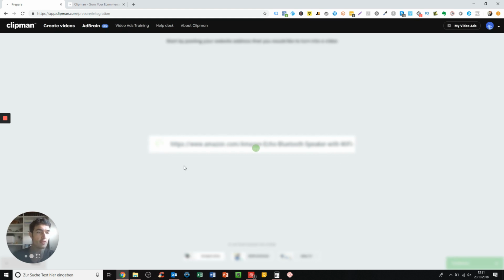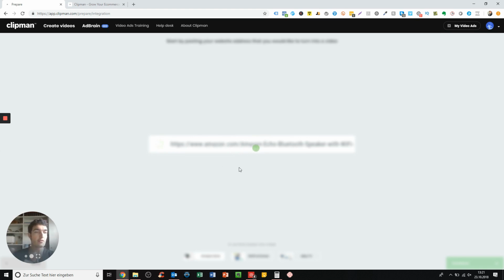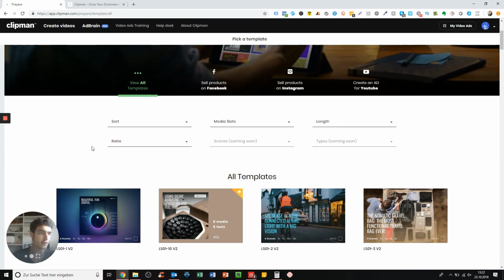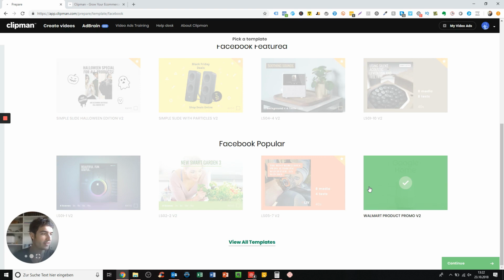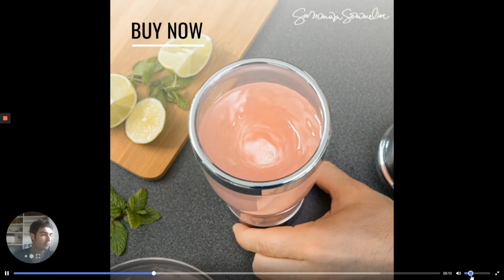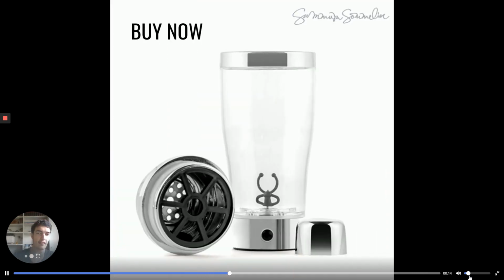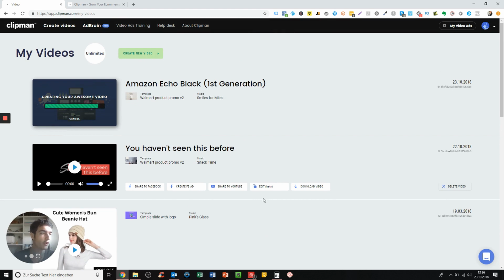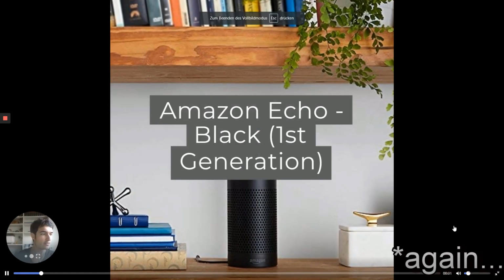CONVERTING E-Com Facebook Video Ads In LESS THAN 10 MINUTES - 2018 Tool!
👉👉 Get the unique one-time offer of Clipman and create KILLER video ads

In todays video I talk about an amazing tool to create high converting video ads for your E-Commerce business.